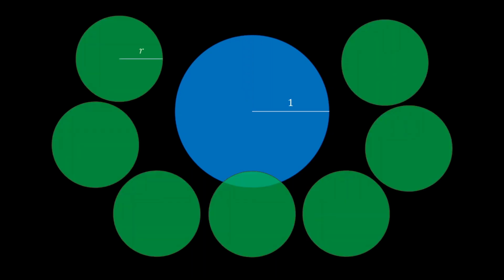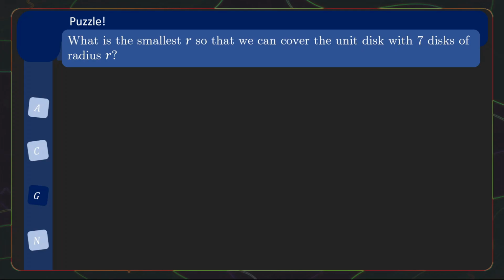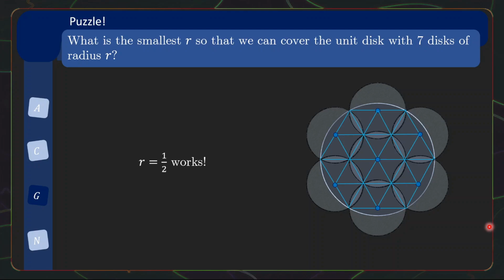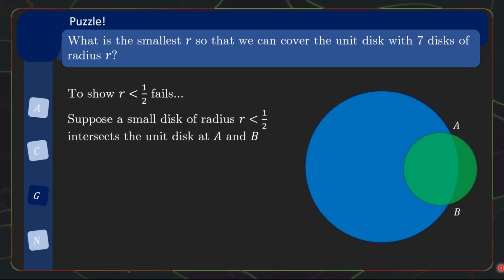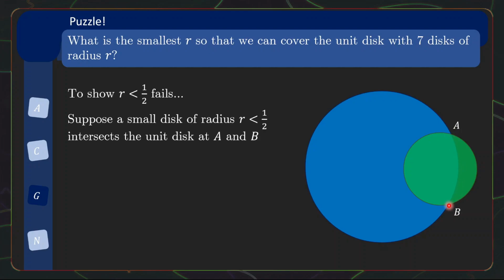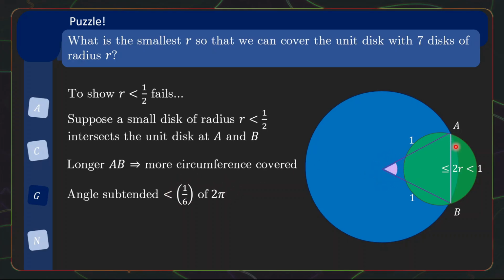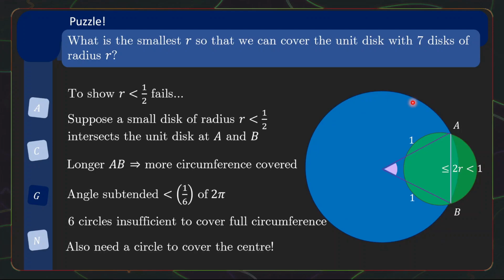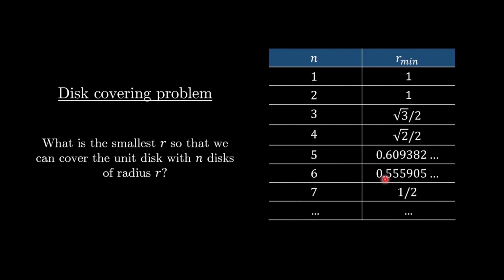Geometry puzzle to end off 2022! Disk covering problem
The disk covering problem asks for the smallest real number r(n) such that n disks of radius r(n) can be arranged in such a way as to cover the unit disk. Dually, for a given radius epsilon, one wishes to find the smallest integer n such that n disks of radius epsilon can cover the unit disk.

Hope you enjoy this little geometry puzzle which you can use to challenge your friends!

There's one final Codeforces contest in a couple of hours' time if you are interested. See you in 2023 with math olympiad / competitive programming videos on USAMO, APMO, IMO, Google Code Jam, and more!